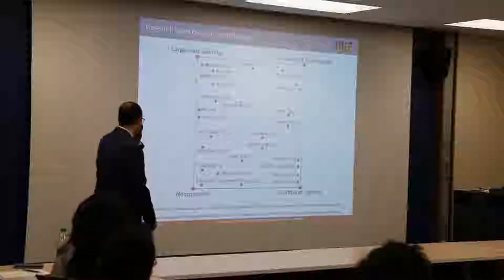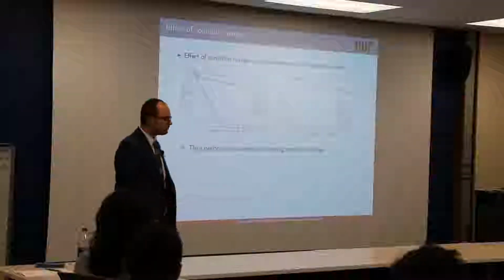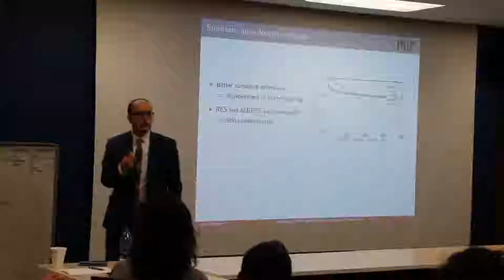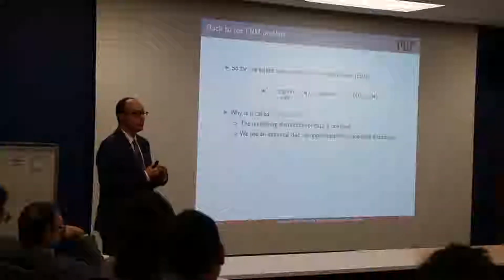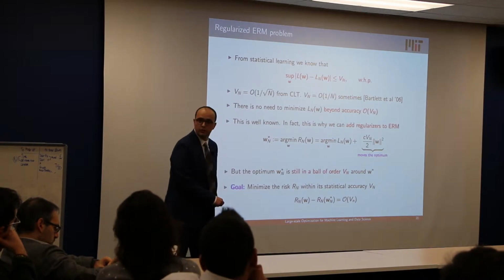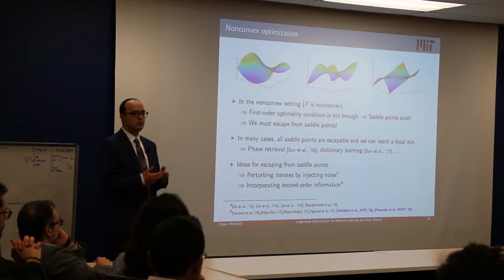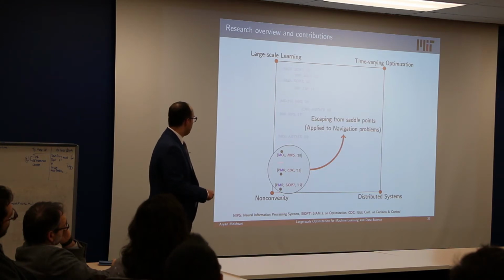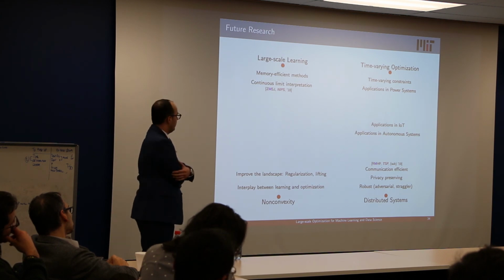SEMINAR - Aryan Mokhtari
Dr. Aryan Mokhtari of the University of Pennsylvania gave a seminar on "Large-Scale Optimization for Machine Learning" on 1/24/19.